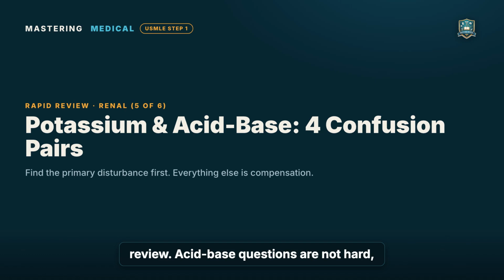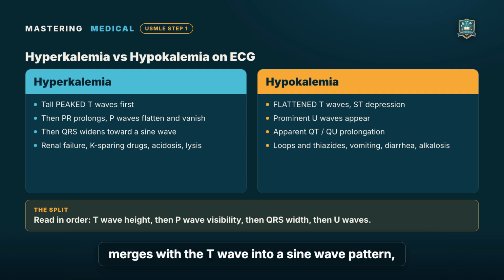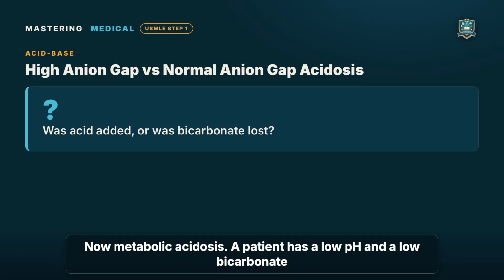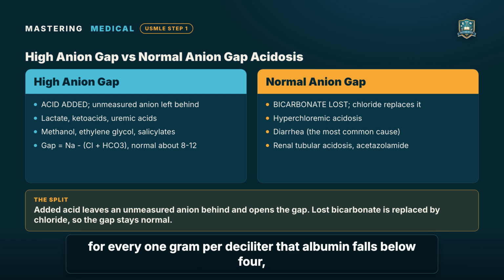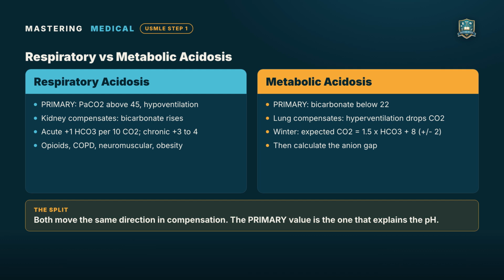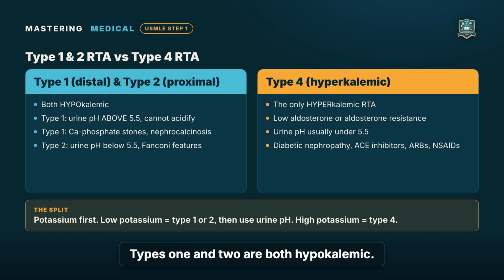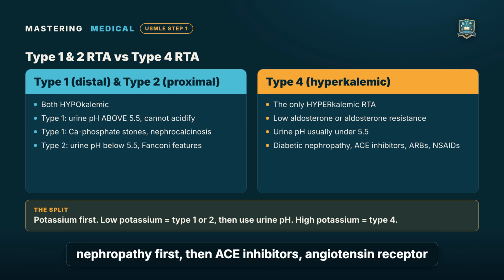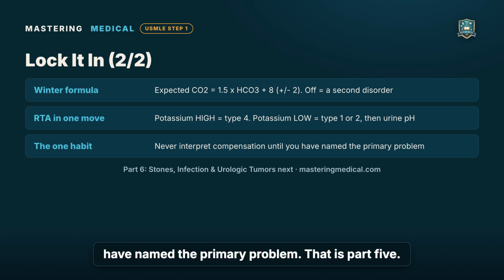Acid-Base & Renal Tubular Acidosis for USMLE Step 1: Anion Gap Made Easy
Acid-base questions are not hard, they are just badly approached. The fix is a fixed order: find the primary disturbance, check whether compensation is appropriate, then calculate the gap. This rapid review covers 4 confusion pairs including potassium on the ECG and the renal tubular acidoses.

Chapters
0:00 Intro
0:34 Hyperkalemia vs Hypokalemia on ECG
2:18 High Anion Gap vs Normal Anion Gap Acidosis
3:44 Respiratory vs Metabolic Acidosis
5:29 Type 1 & 2 RTA vs Type 4 RTA
7:19 Rapid recap

- Read hyperkalemia and hypokalemia on the ECG in the right order
- Split high anion gap from normal gap acidosis, and correct the gap for albumin
- Identify the primary disturbance before interpreting any compensation
- Use the Winter formula to catch a hidden second disorder
- Sort the renal tubular acidoses by checking potassium first

Part 5 of our 6-part Renal Confusion Pairs series.